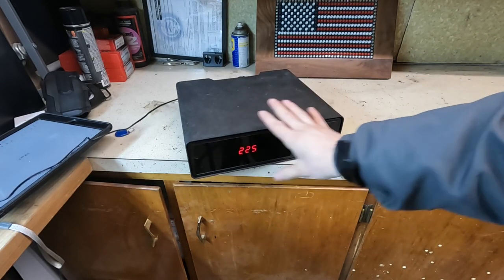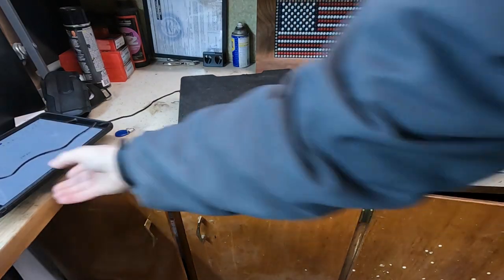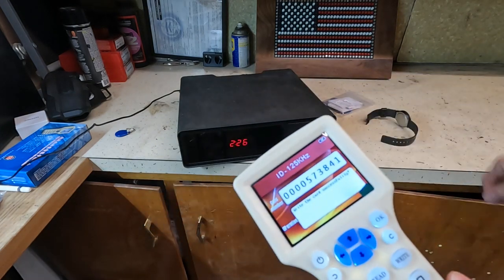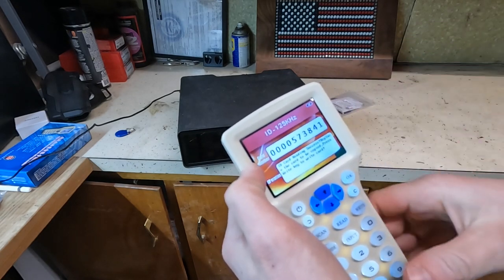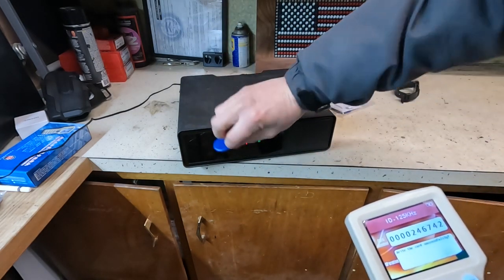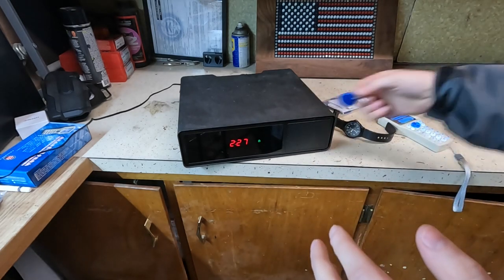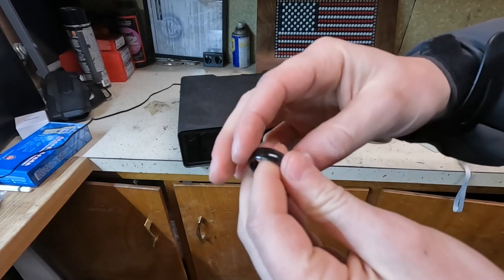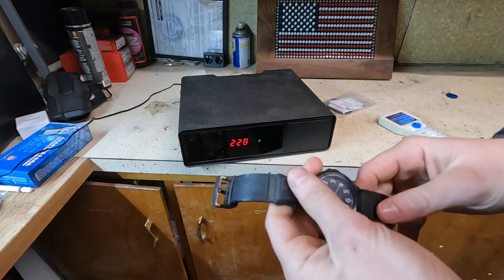Using Aftermarket RFID Items on Hornady RAPID Safes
This video goes over how to use aftermarket RFID tags with Hornady RAPID safes. Yes it does work!

RFID scanner/Reader used in video:

RFID ring

RFID cheap reader (I haven't tested):